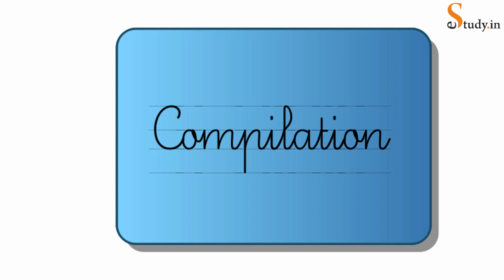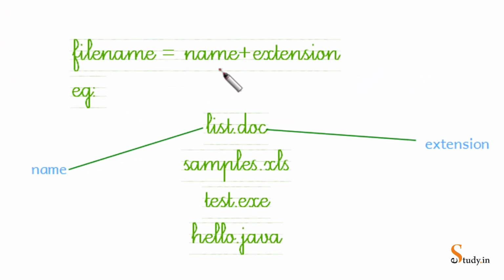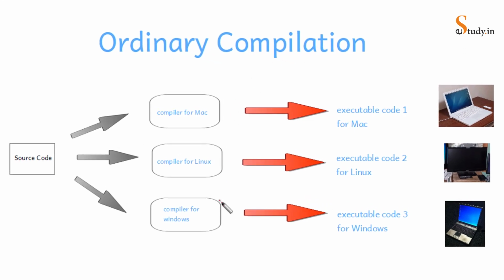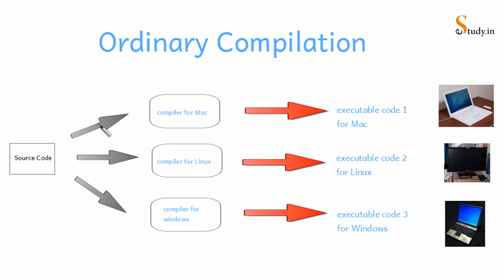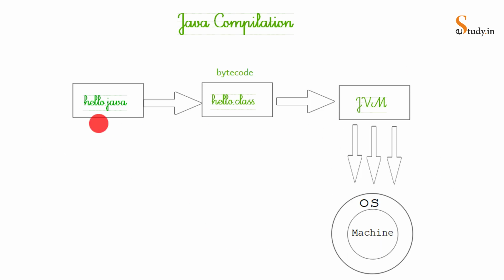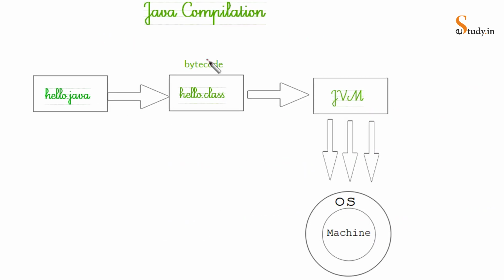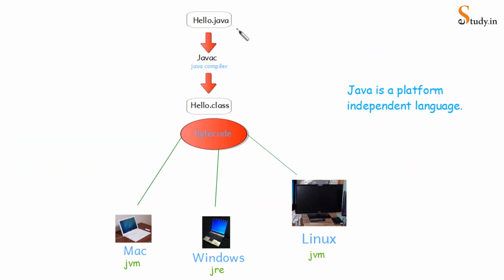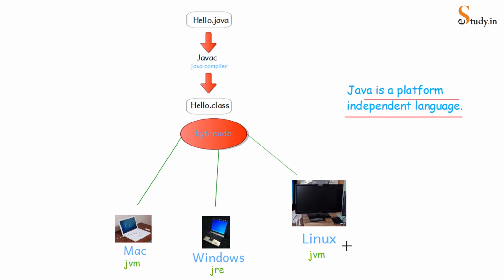# 3 | Java |Java Compilation | ByteCode | JVM | Ordinary Compilation | BlueJ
In this video, we'll delve into the world of object-oriented programming using the Java programming language. Specifically, we'll explore the concept of compilation in Java and understand the difference between ordinary compilation and Java compilation. We'll also dive into the fascinating topic of the Java Virtual Machine (JVM) and learn about bytecode, class files, and native executable code.
By understanding the difference between ordinary compilation and Java compilation, we'll gain insights into the unique features and benefits that Java offers as an object-oriented programming language.

Next, we'll dive into the world of the JVM, a key component of Java's platform independence. We'll explore how the JVM interprets and executes bytecode, allowing Java programs to run on different operating systems without recompilation. This concept is fundamental to Java's "write once, run anywhere" philosophy.